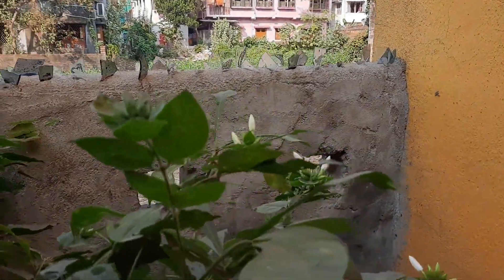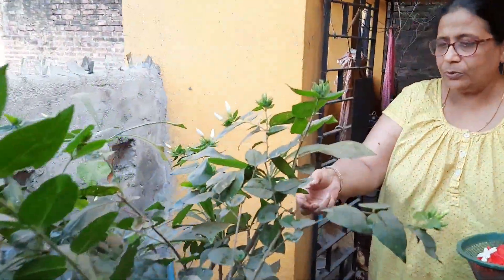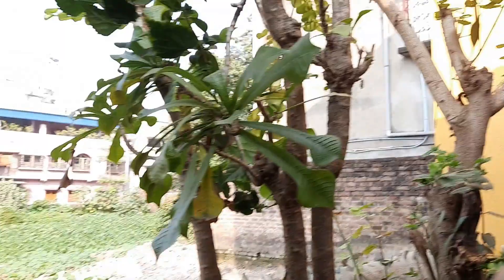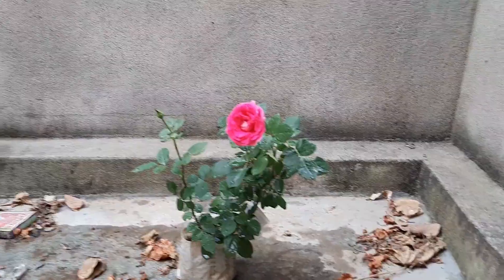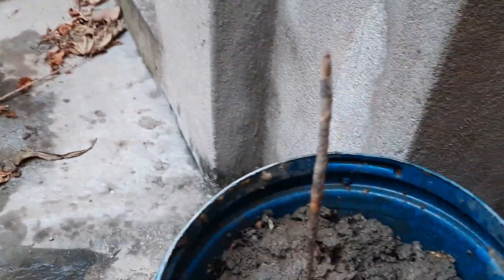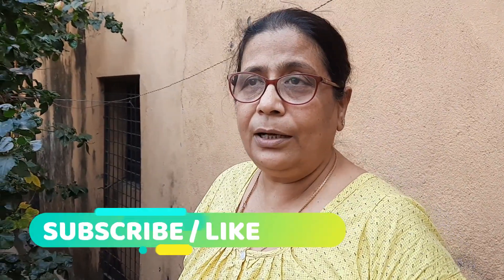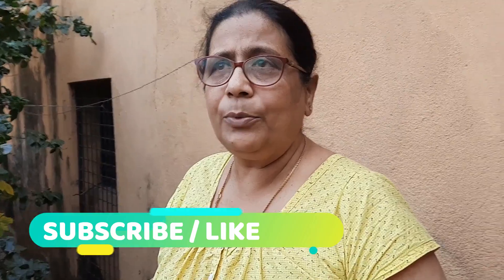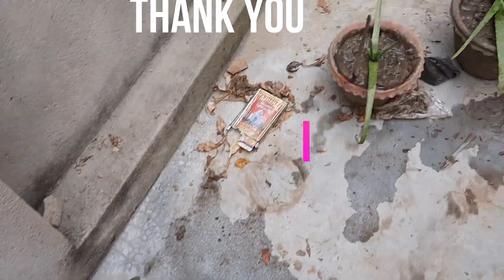জানতে চান ?? আমার মা কীভাবে তার বাগান পরিচালনা করে | কীভাবে বাড়ির বাগান পরিচালনা করবেন | Tips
আমার মা কীভাবে গাছের বৃদ্ধি এবং রক্ষণাবেক্ষণ সহ আমাদের বাড়ির বাগান পরিচালনা করে ?? How_To_Make_Great_Garden ? Happy NEW YEAR 2021
Hope everyone is safe and is all set to enjoy this year Hapy_new_Year_2020_2021 in a new and safe way.